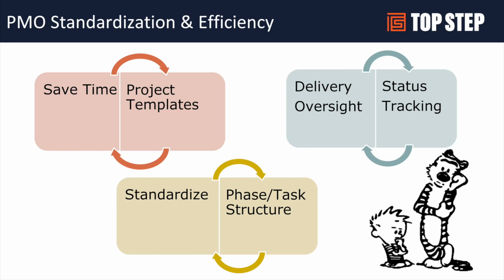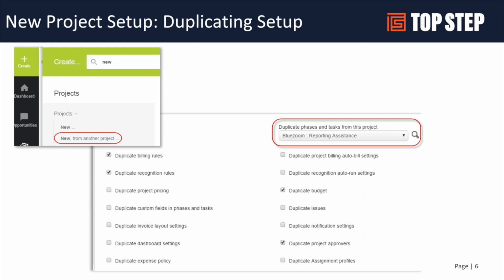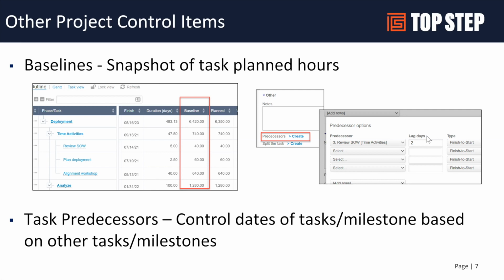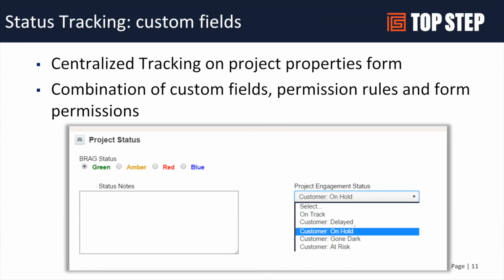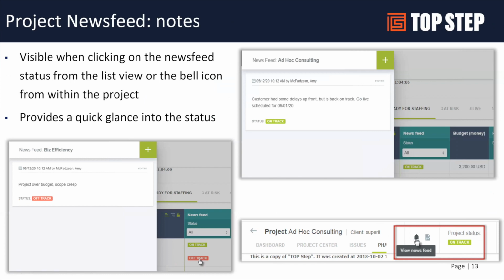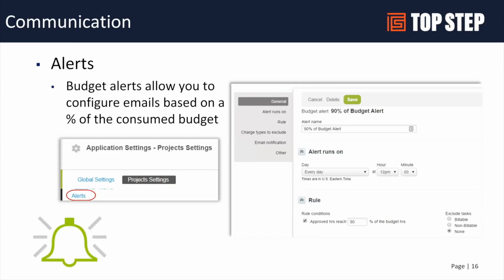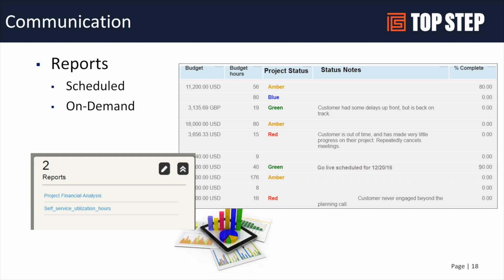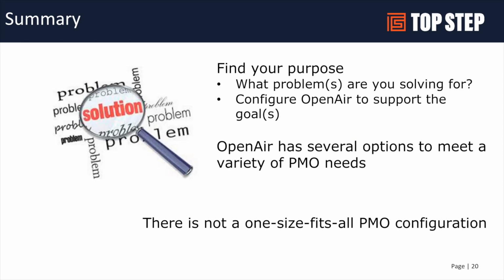Delivery Success With Project Management in Netsuite OpenAir